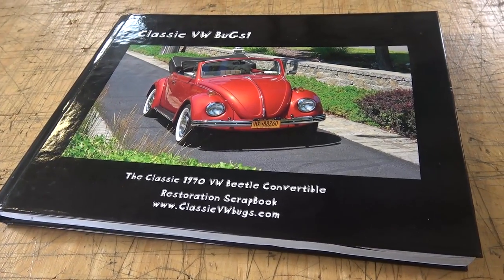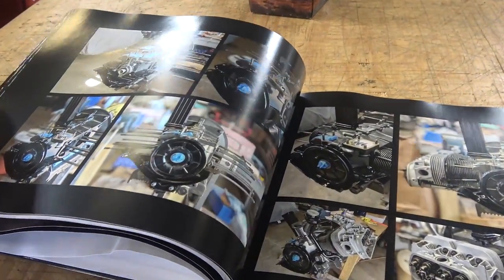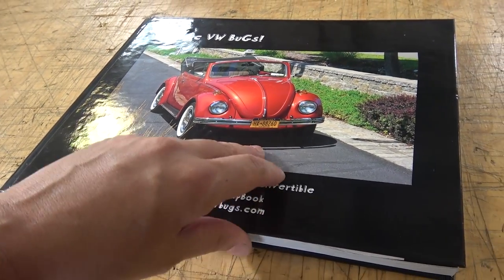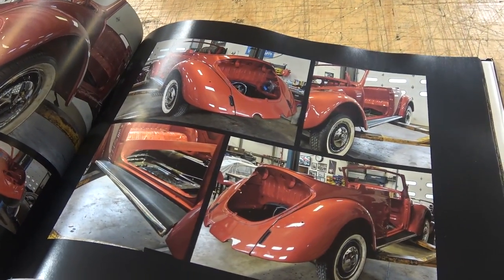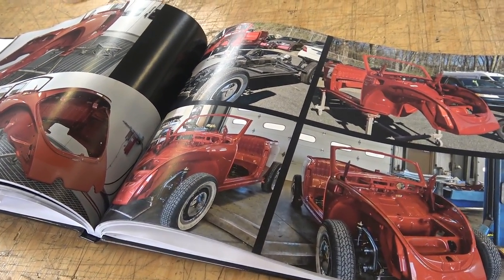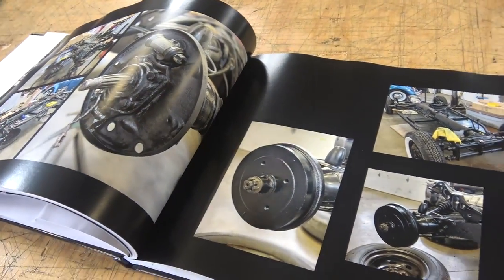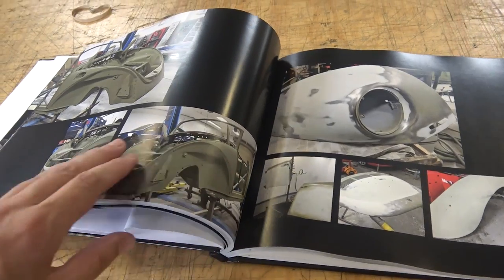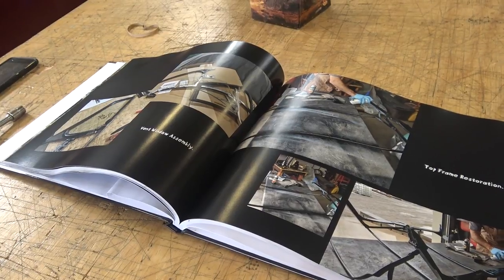Classic VW BuGs How To Increase Value Beetle Build Restoration ScrapBook Shutterfly Mixbook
In this short video I discuss what we do with all of our "Build-A-BuG" restorations by adding a photo resto scrapbook.

This type of book adds tremendous value to your restoration.  You can also go the traditional route and buy a photo album and add your printed photos from something like this or this

Chris Vallone